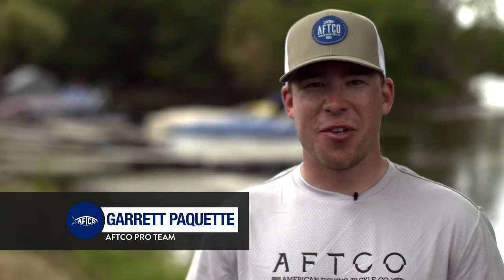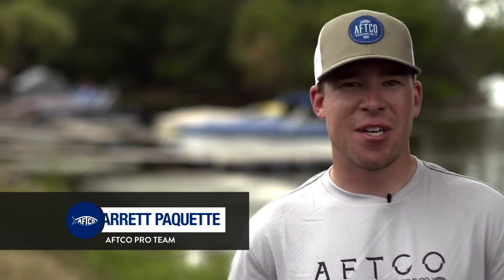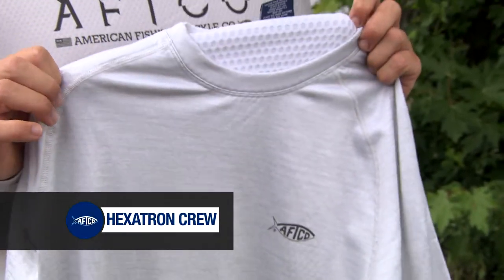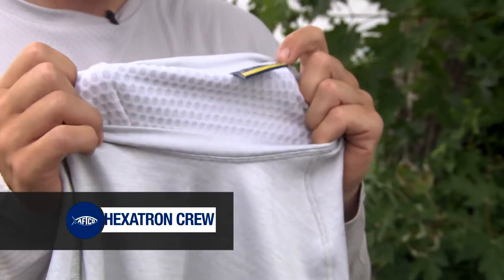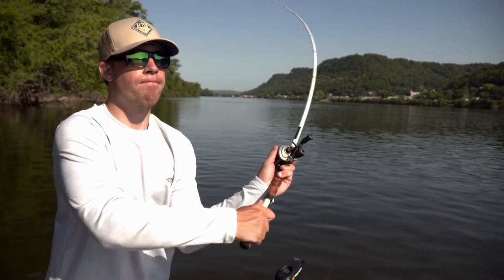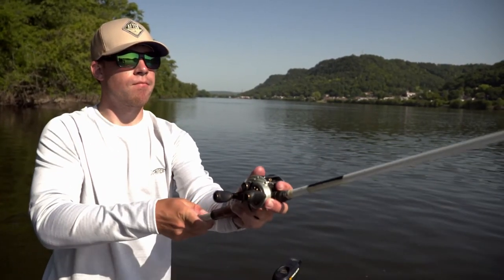AFTCO - Hexatron Crew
The Hexatron Crew is a new long sleeve shirt from AFTCO.  It is a piece of clothing that works well in all seasons and can be used as a layering piece on cold winter days, but then also works great as sun protection in warmer weather.